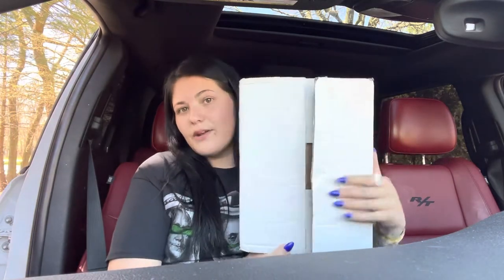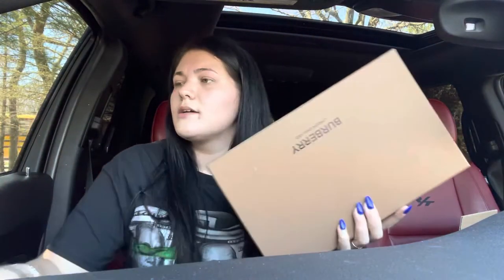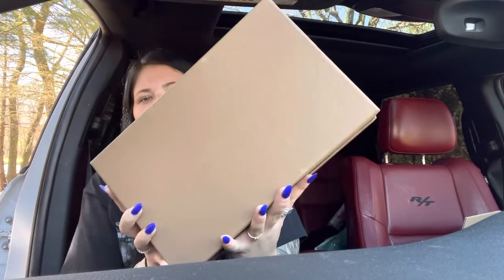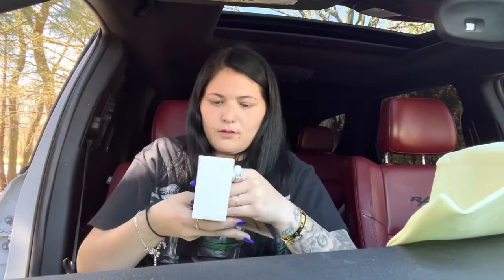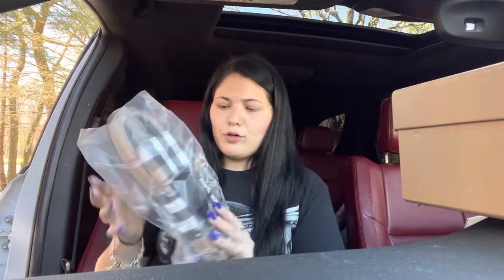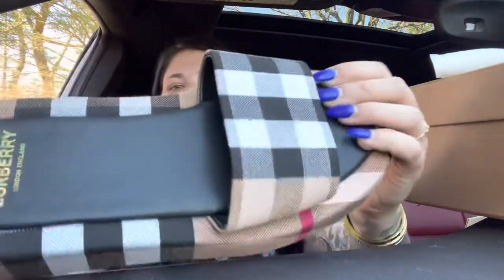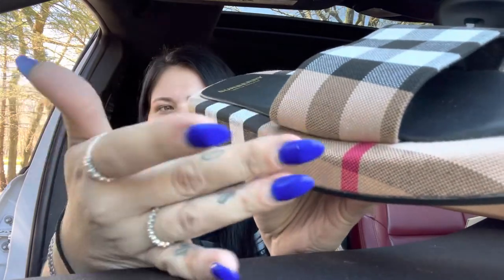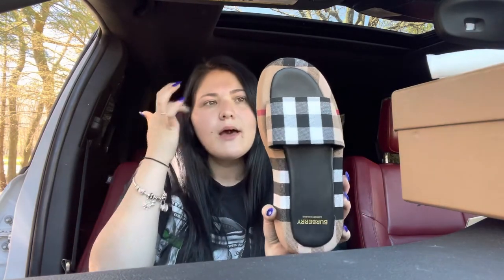BURBERRY SLIDES | Kukick666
New IG is @luxuryforlessxo

PLEASE also go show some love to my dog page!!
I am getting into breeding french bulldogs & puppies will be coming soon 🐶🐾🐾💙💗